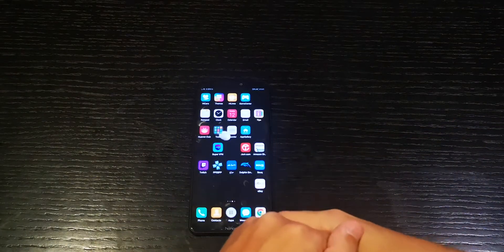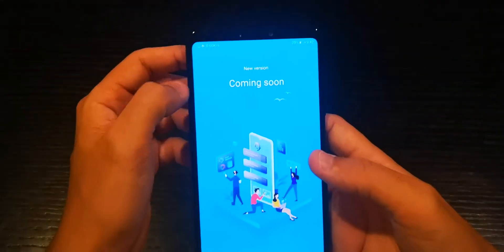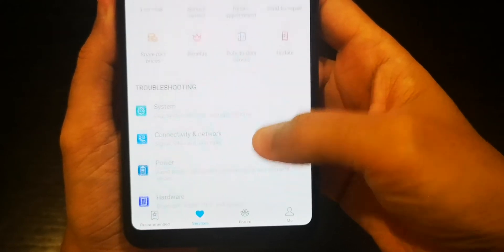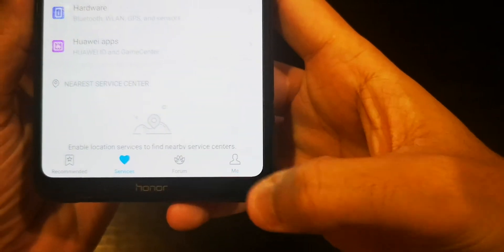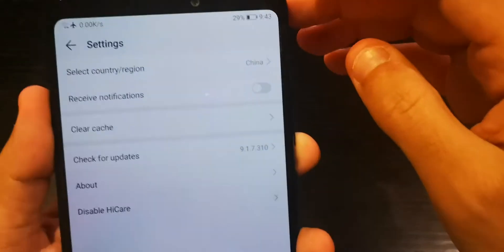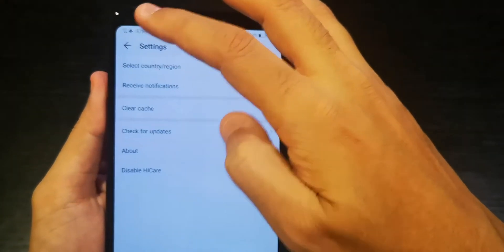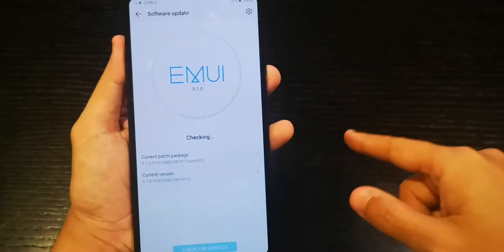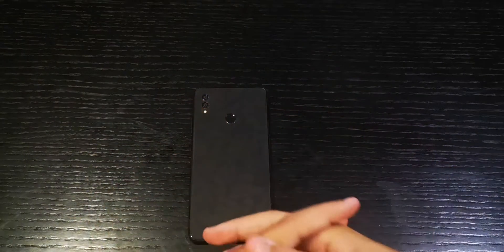Toturial : How to install EMUI 9.1 on Honor Note 10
A simple way to install EMUI 9.1 on Honor Note 10, take a look!